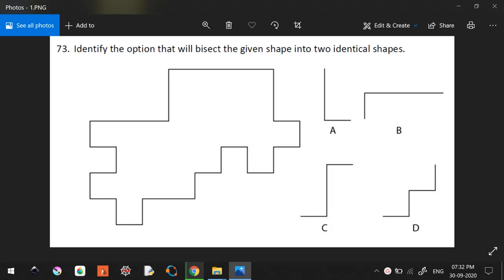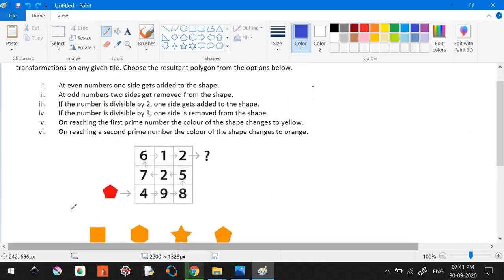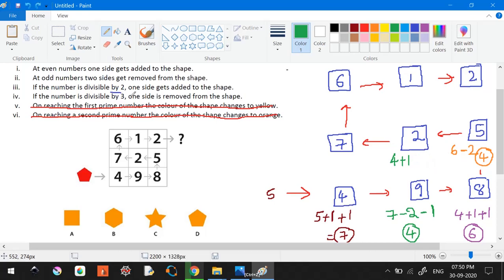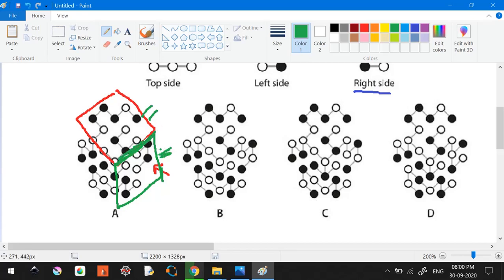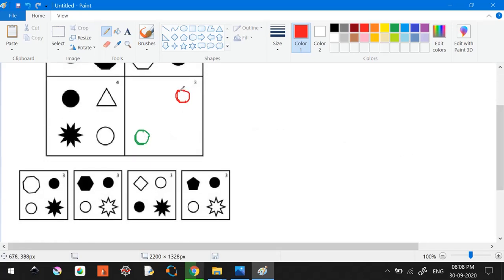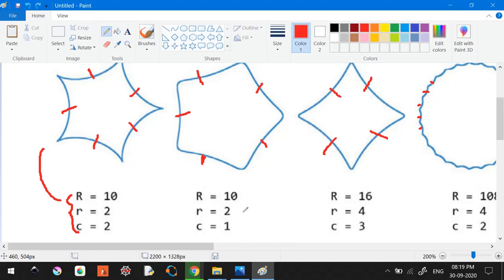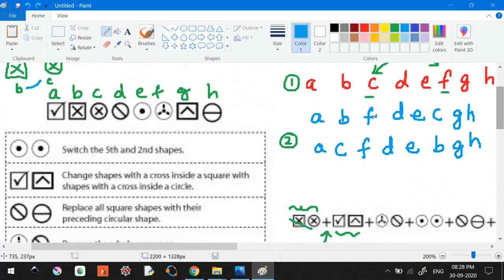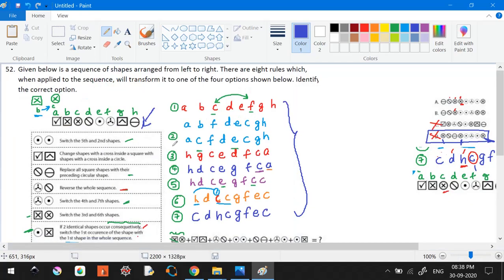How to solve Design Aptitude, Non-Verbal and Ability questions | PART 15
Design aptitude video series

Thank you Sankeerth for sharing your knowledge with everyone.

In this lengthy and detailed video, I've taken some Ability, Non-verbal as well as Design Aptitude questions and have given a clear explanation on how to solve them, including tricks and tips. I've also given tips on how to solve similar questions. This video series will help you with improving
1. Visualization skills
2. Imaginations skills
3. Observation and analyzing skills
4. Playing with 3D models and how to solve image-based, non-verbal, and aptitude questions

This video is specifically useful for design and other exams like for CEED, UCEE, NID, NATA, NIFT, JEE, UPSC, and any other exams.